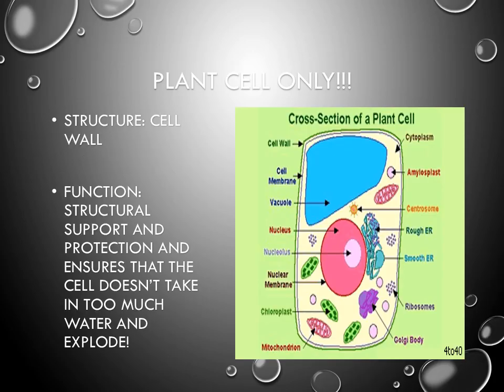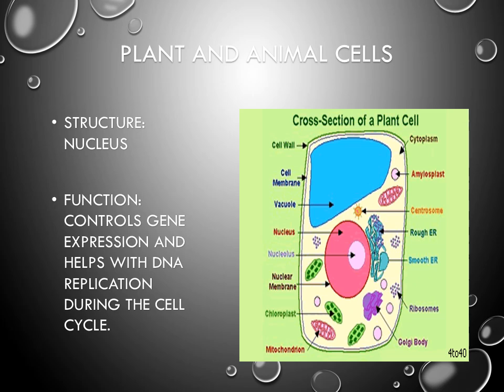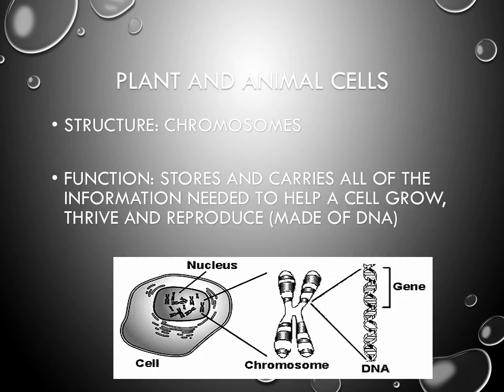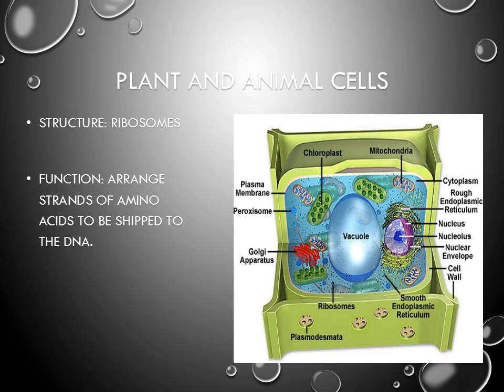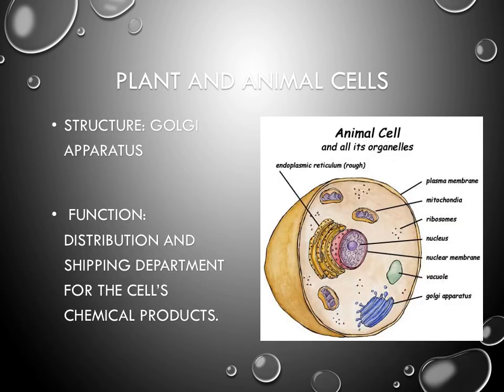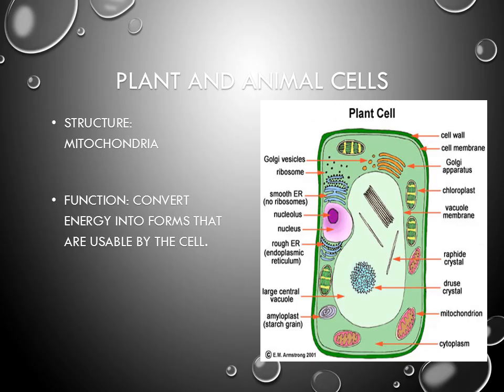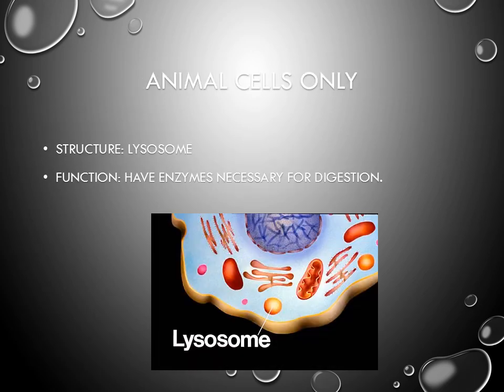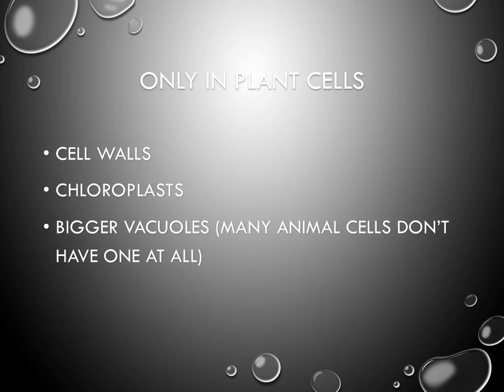Cells Structure and Function